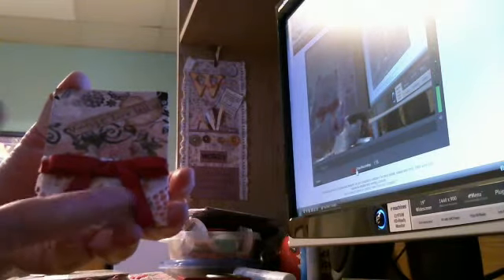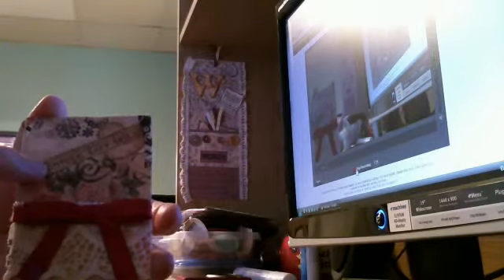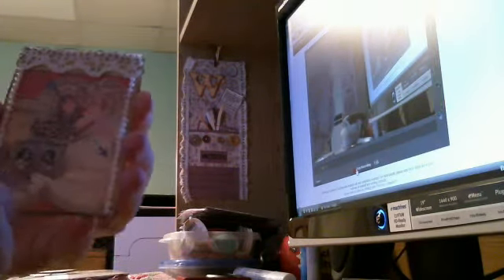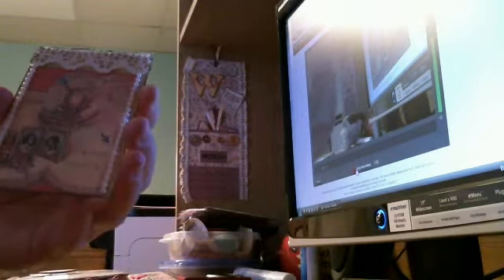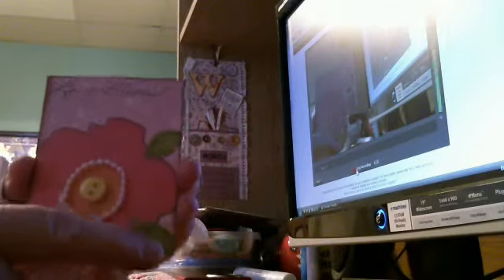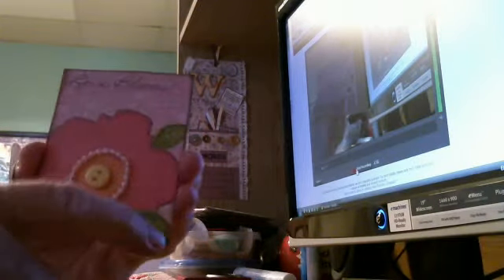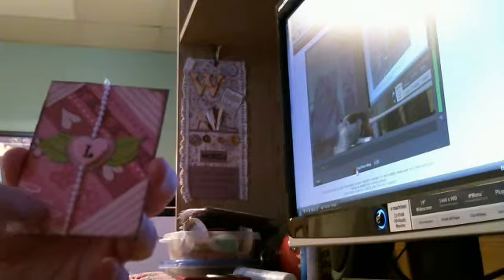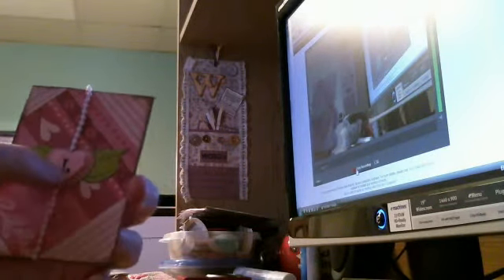Vintage and Whimsical Artist Trading Cards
Hi Everyone,  This is my version of vintage and whimsical artist trading cards for Valentines Day.  I hope you like them.  Enjoy!